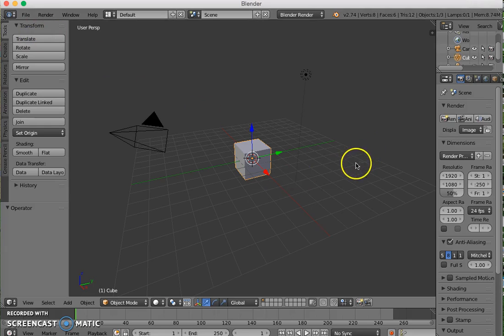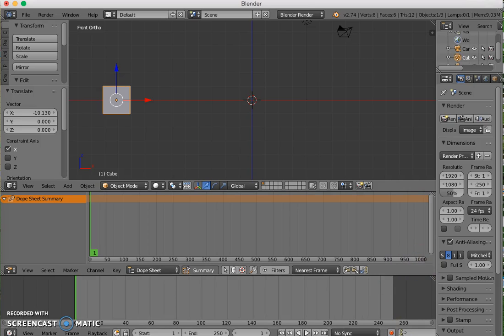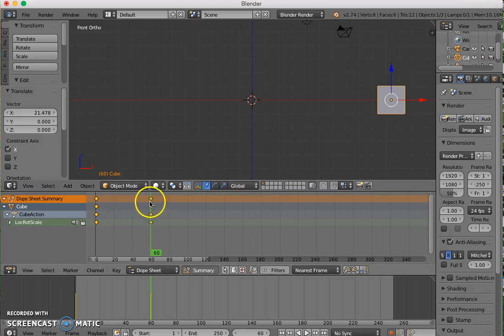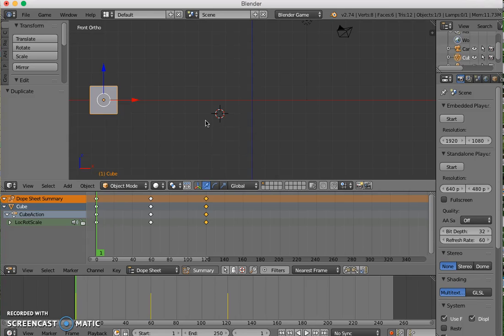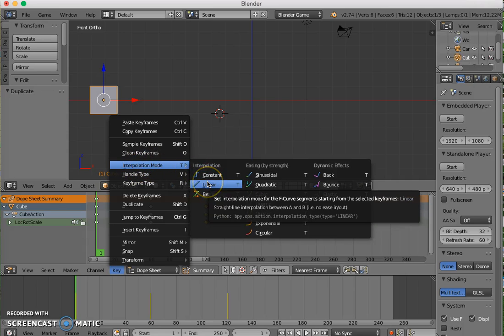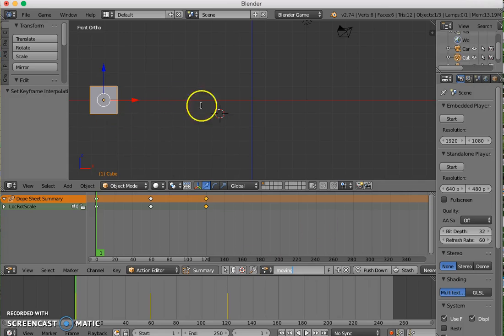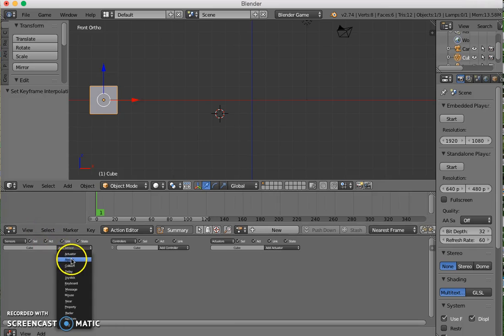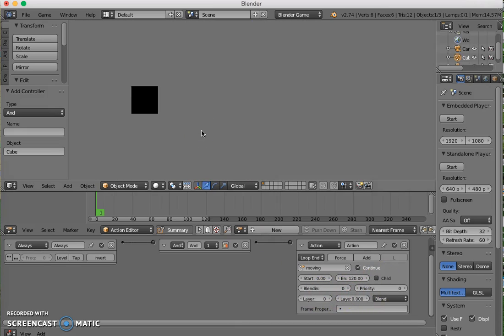BGE 12 Animation